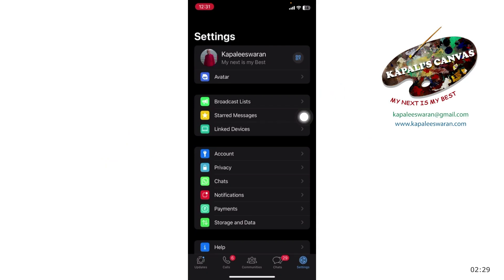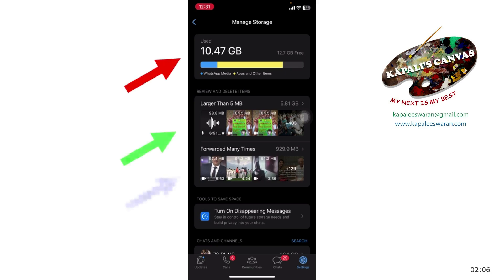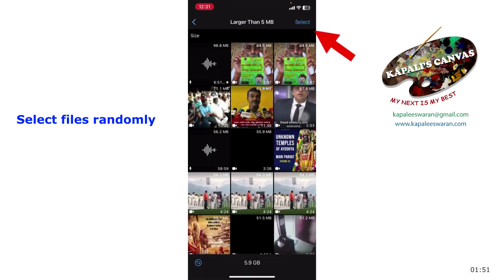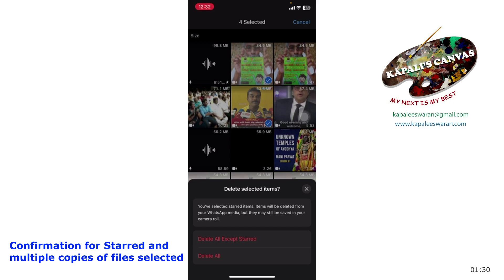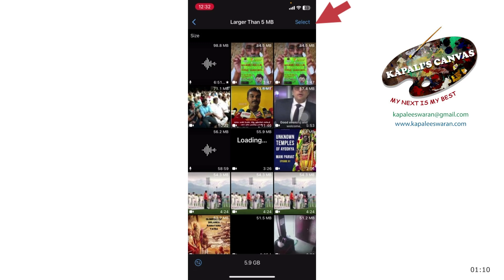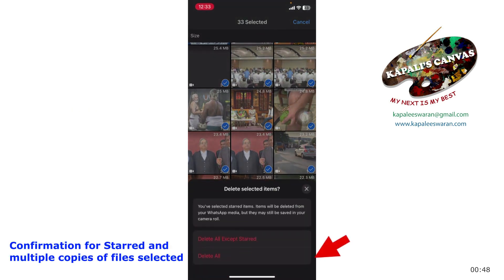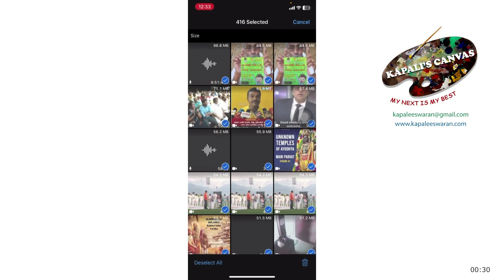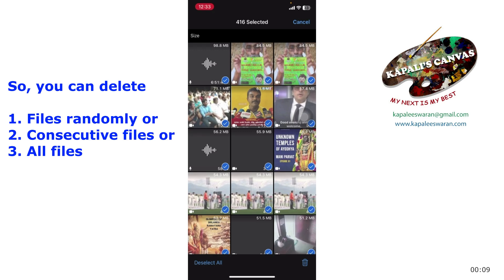How To Delete WhatsApp Messages?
Step by guidelines for deleting unwanted WhatsApp messages from the phone